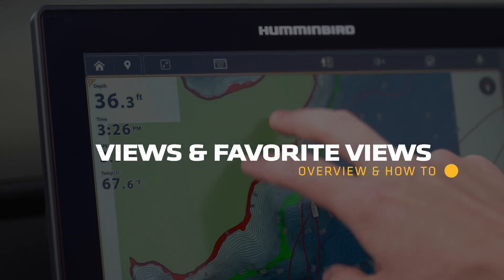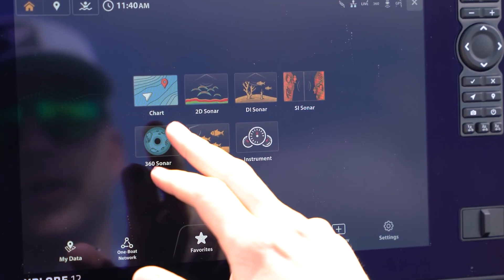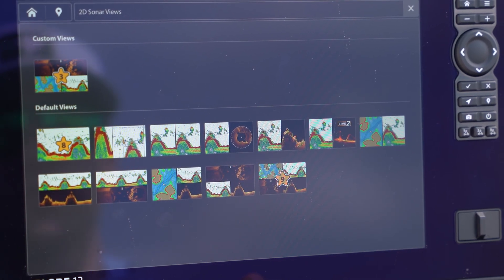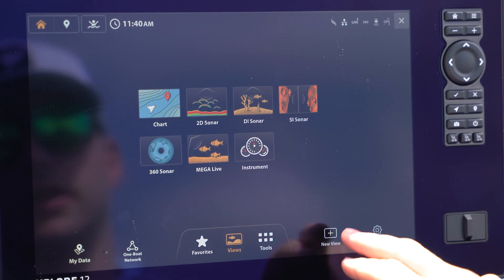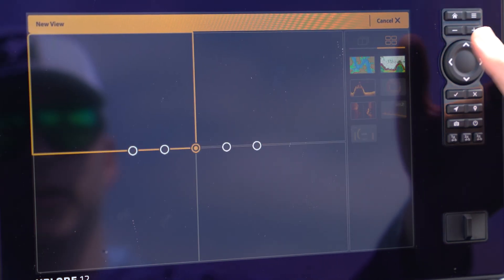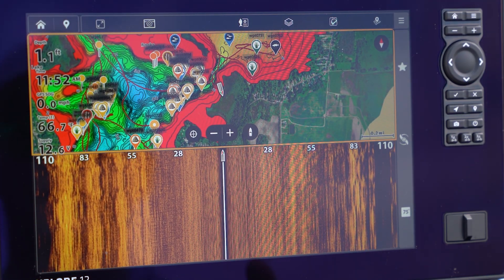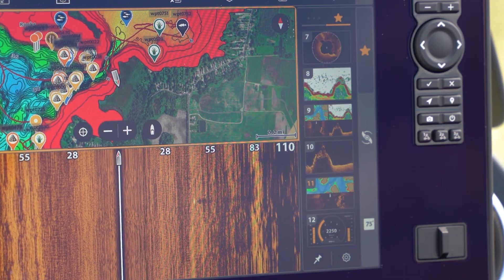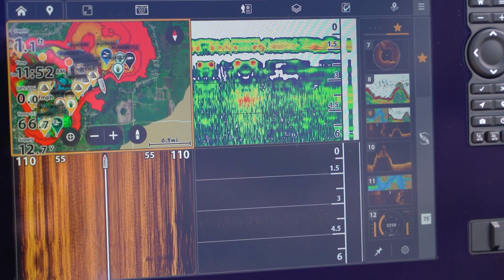How to Create Views & Customize Favorites | Humminbird XPLORE Fish Finder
In this video, we explain sonar and mapping views on the Humminbird fish finder interface (XPLORE, APEX, & SOLIX Fish Finders). We briefly walk through how to create custom views and how to save them as your favorite views for quick access.

*SECTIONS*
0:00 - Views Intro
0:18 - Preset Views Overview
0:55 - How to Create a Custom Sonar/Map View
1:39 - How to Save a View as a Favorite
2:21 - Closing & More Information